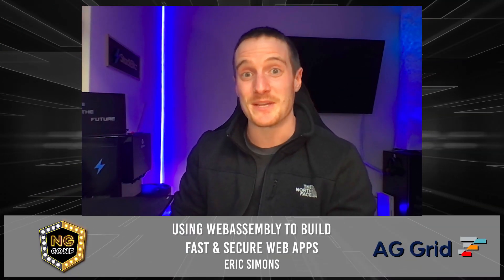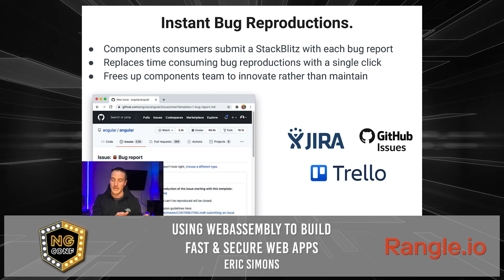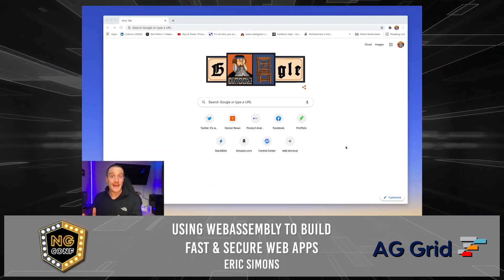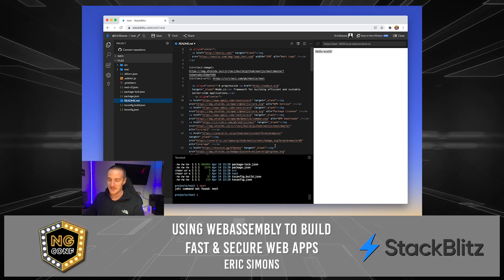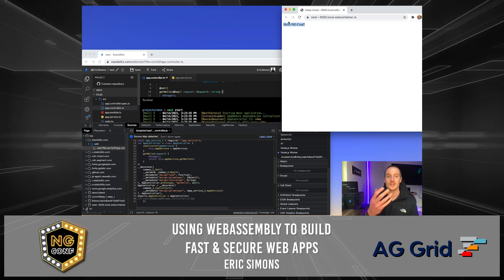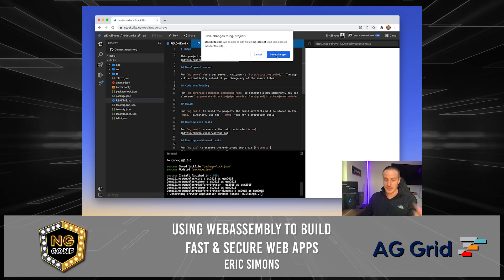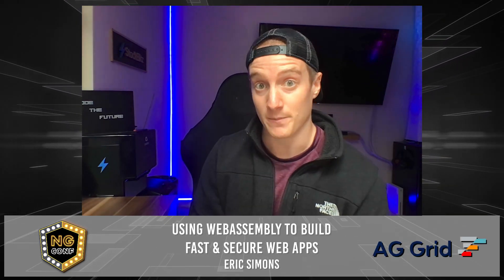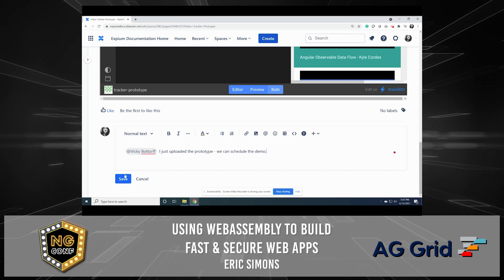Using WebAssembly to Build Fast & Secure Web Apps | Eric Simons | ng-conf 2021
With the advent of WebAssembly, your browser is now more powerful than ever before. Not only does WASM enable high performance code execution, but hidden in the guts of your browser it unlocks a fully functional development OS that boots in seconds and allows you to develop and debug powerful web apps.